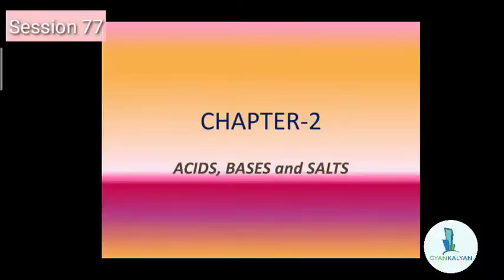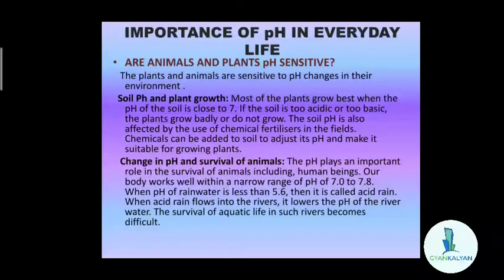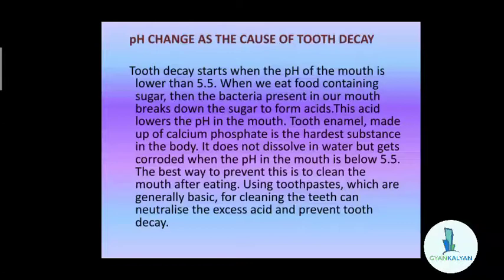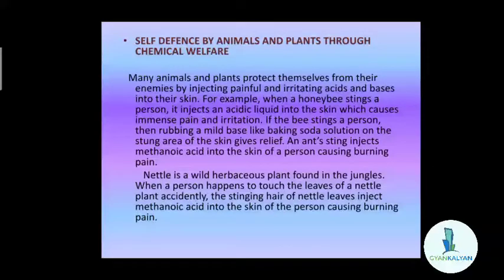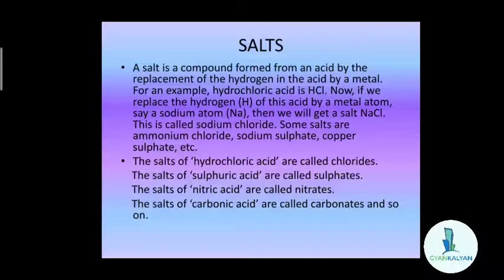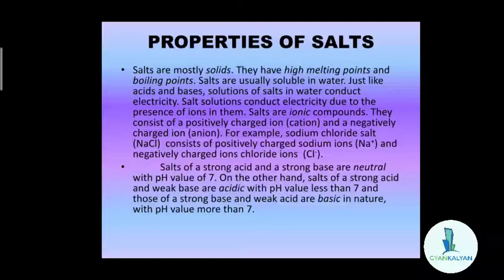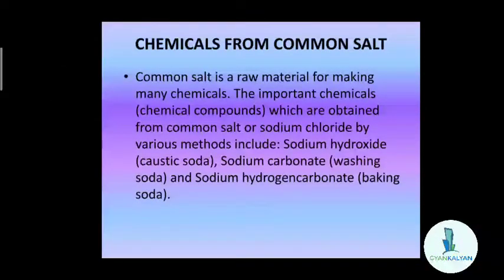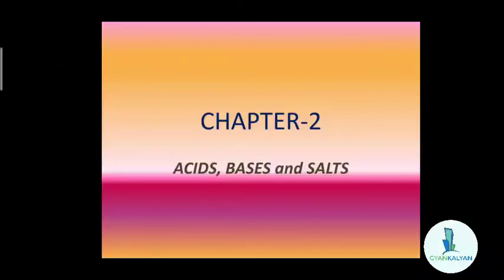ACIDS , BASES AND SALTS (PART 4) - CLASS 10- CHAPTER 2- GENERAL SCIENCE - MAYURI CHOUDHURY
GYANKALYAN 2ND MONTHLY SESSIONS

In this video Mayuri Choudhury will discuss about the importance of pH of salts , properties of salts and types of salts.

Your suggestions are always welcome. Submit your feedback regarding our Teaching performance on the given

GYANKALYAN COORDINATOR - RAJDEEP DHAR
VIDEO APPROVED BY- PALLAV JYOTI ARANDHARA
VIDEO EDITOR - HIMANTA BURAGOHAIN
GYANKALYAN EDUCATOR - MAYURI CHOUDHURY

GYANKALYAN(A Success oriented learning environment) MESSAGE TO STUDENTS -

Dear Learners,
Our channel GYAN KALYAN bringing to you some courses of Class 9, 10, 11 and 12. Our motto is to help the students learn their courses well. We are willing to help as much as possible to the aspirants for their better performance. We are dedicated to solving your problems and you can remain in contact with our faculty members through this youtube channel as well as other social media platforms. Please inform your friends and siblings who are pursuing Class 9, 10, 11 or 12 to avail our service. We hope this initiative will be helpful for you.